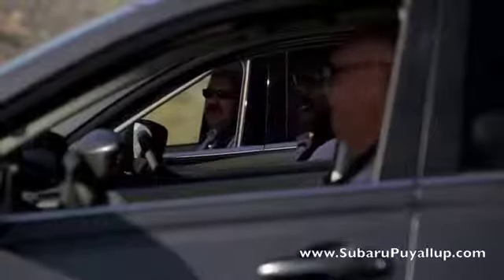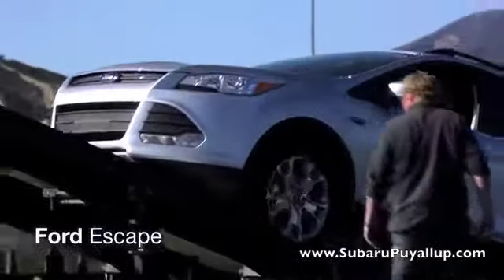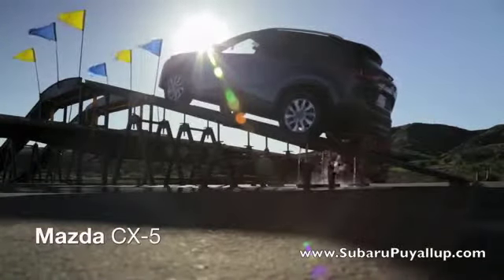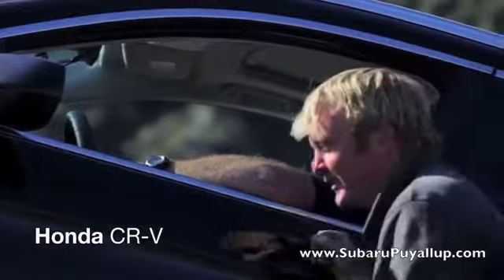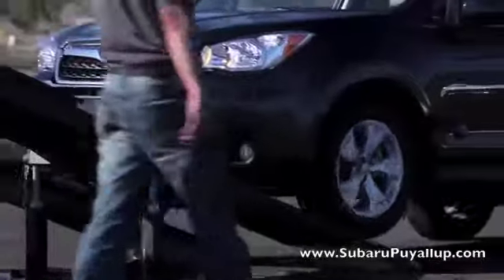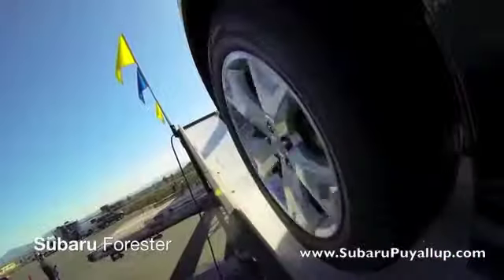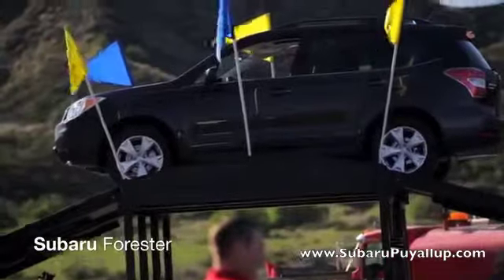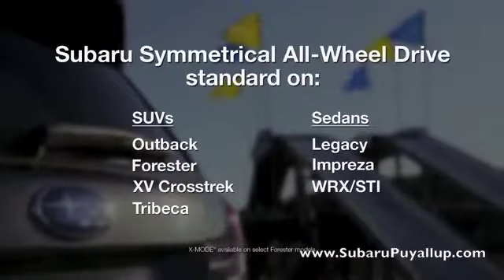Crossover Challenge - "The Ramp"